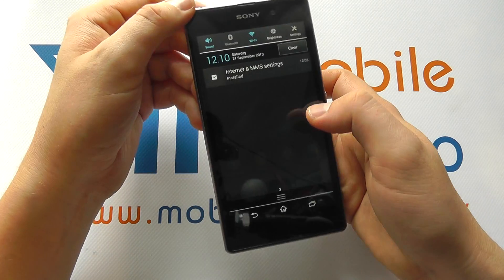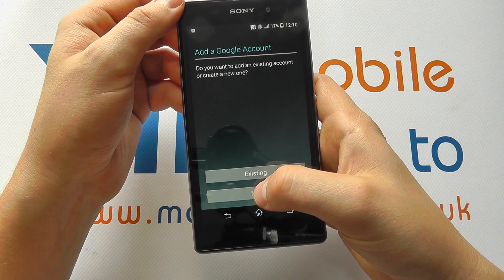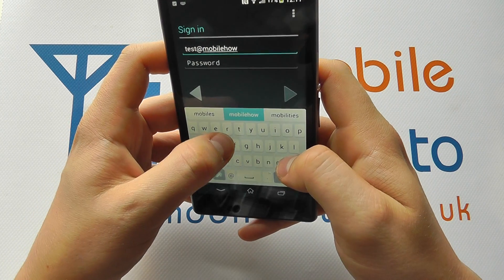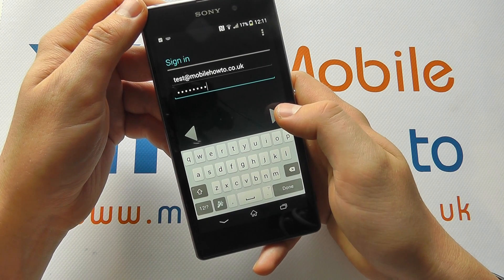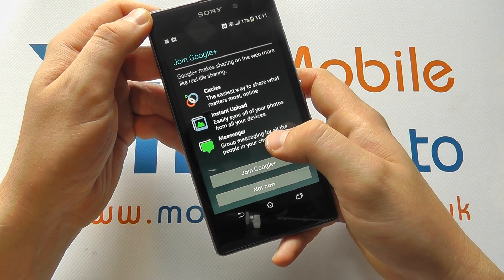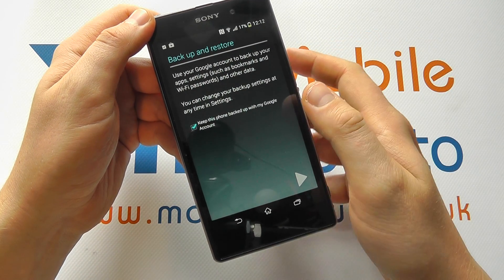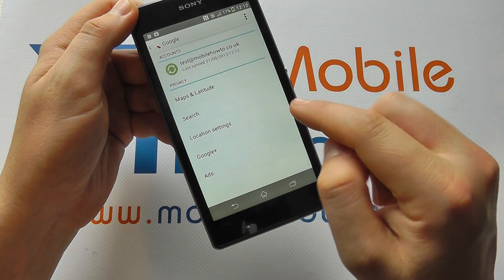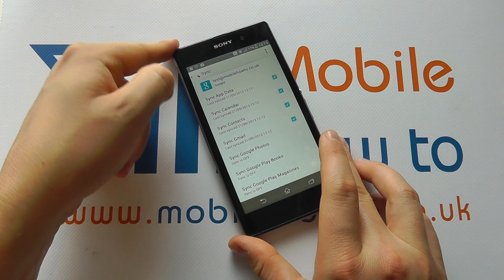How To Add A Google Account - Sony Xperia Z1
A video how to, tutorial, guide on adding a Google account to your Sony Xperia Z1.